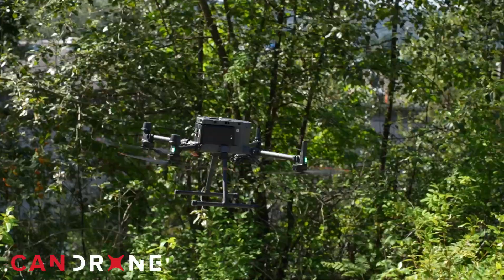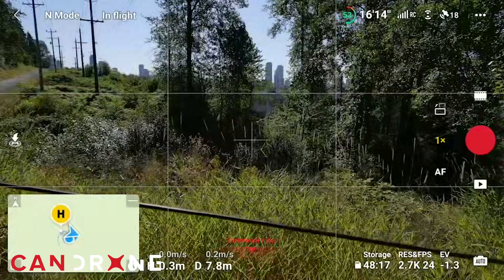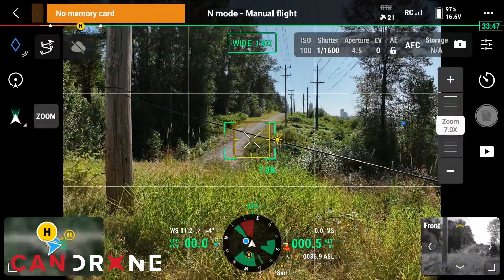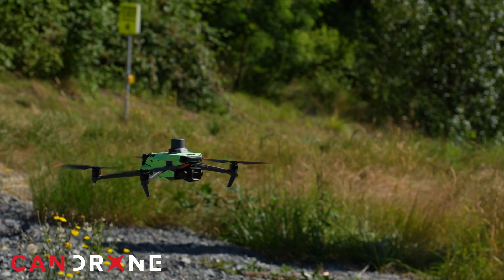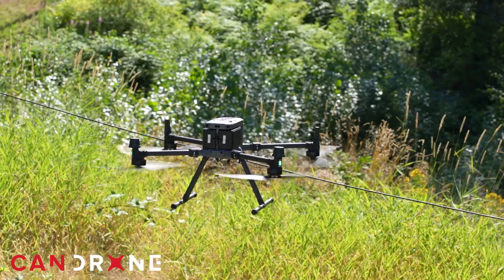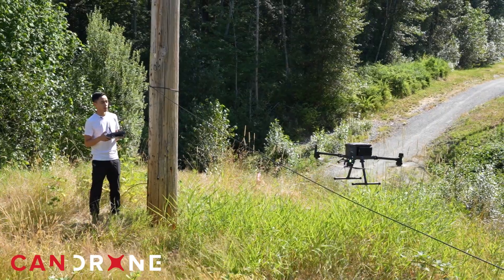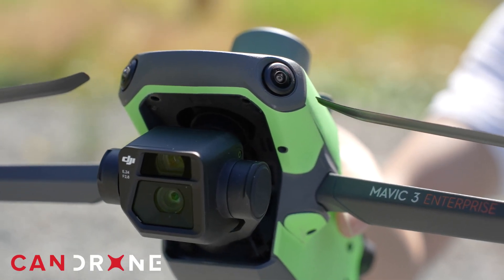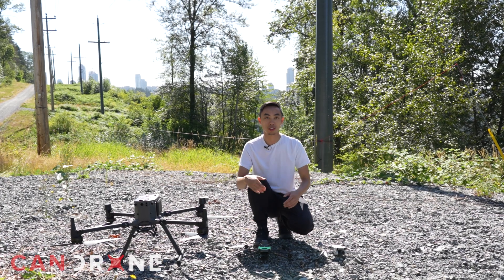How well do drones really avoid obstacles?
We tested the obstacle avoidance systems of the @DJI Mini 3, Mavic 3 Enterprise, and Matrice 350 against different gauges of wires, and the results were eye-opening.

The DJI Mini 3 struggled with thin wires but managed larger objects well. The Mavic 3 Enterprise stood out by consistently detecting the thickest wire from the front and rear, (although the rear sensor did struggle to detect the thinner wire), making it the top performer in our tests. Surprisingly, the Matrice 350, despite its infrared sensors and higher price tag, had difficulty detecting the wires at all, which was a bit disappointing.

If you’re doing low-altitude work like power-line inspections, the Mavic 3 Enterprise is your best bet. While the Matrice 350 is excellent for high-altitude surveys, it didn’t perform as well in these obstacle tests.